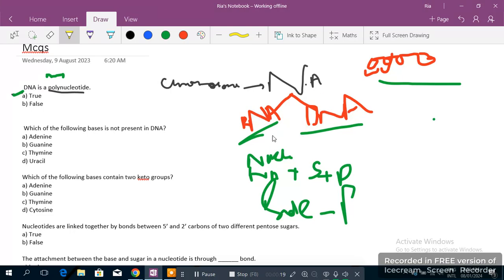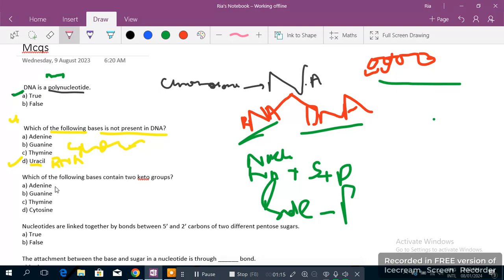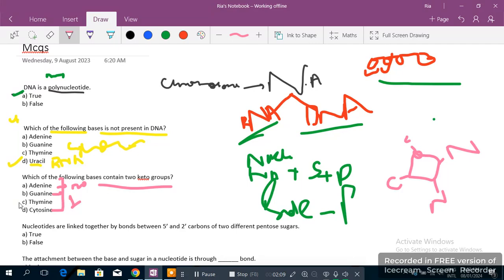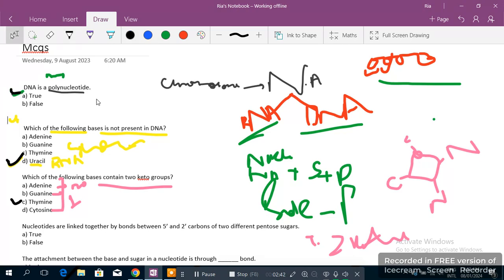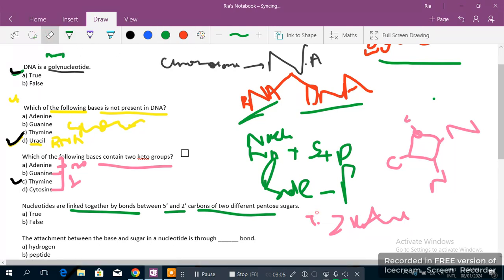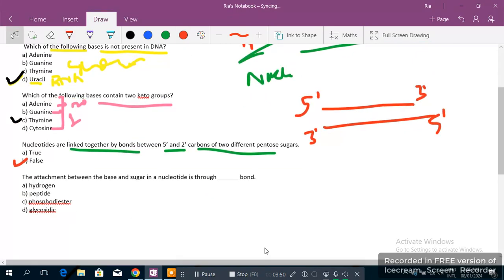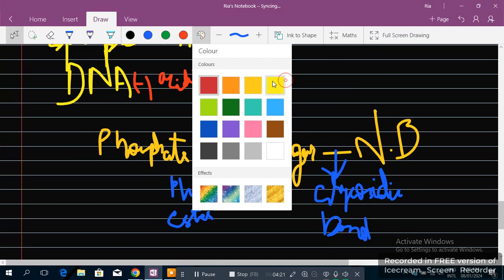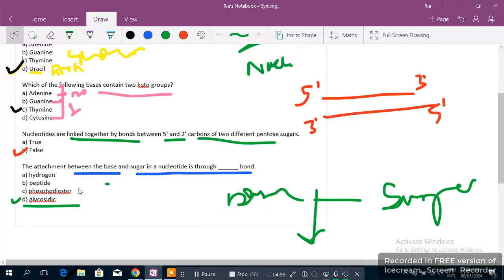important mcqs on nucleic acid